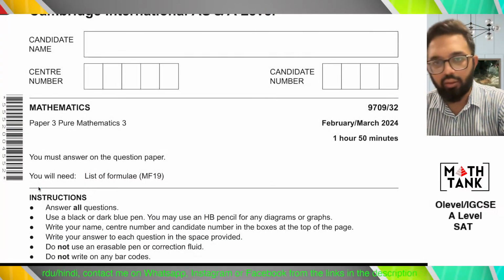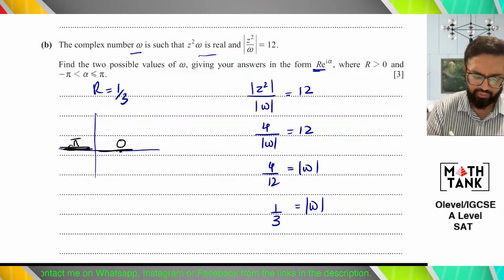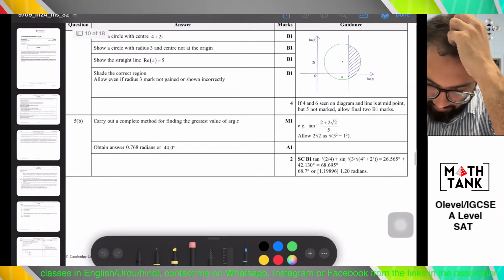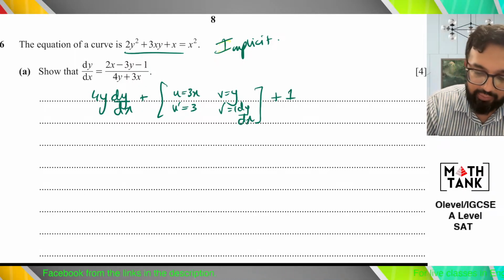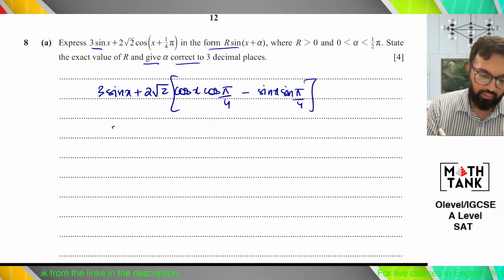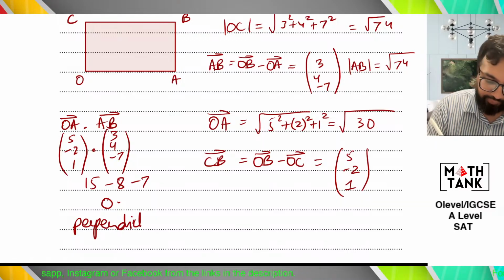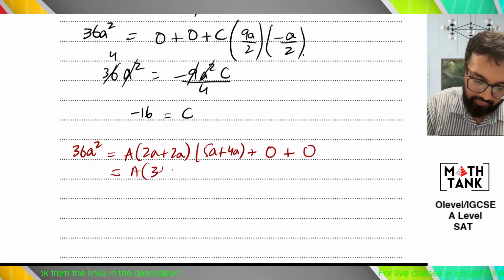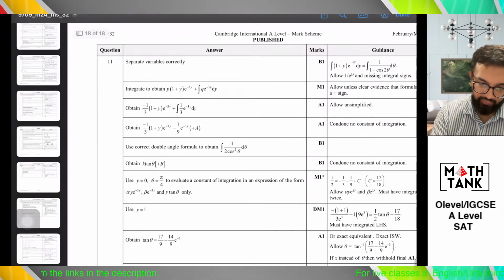Livestream: 9709/32/F/M/24 P3 A Level Mathematics 9709 Feb/Mar 2024 Variant 32